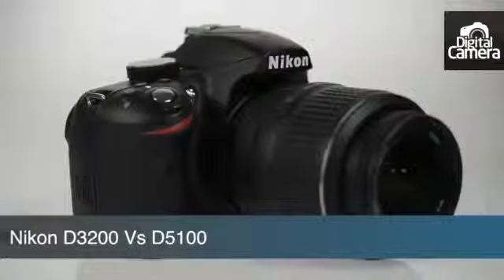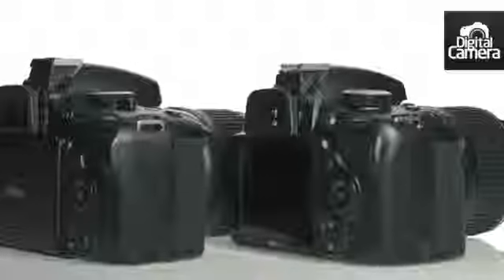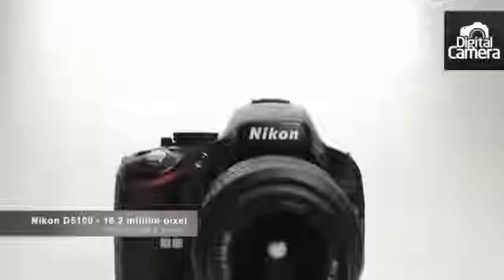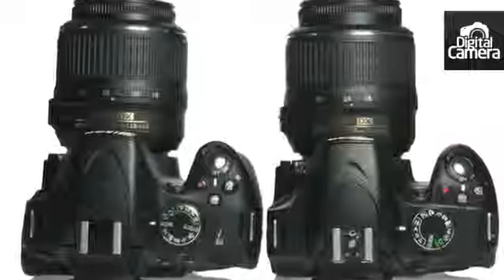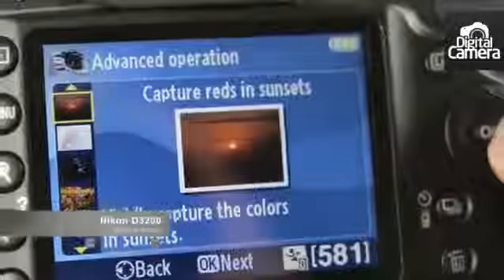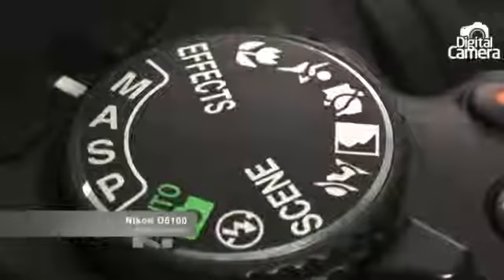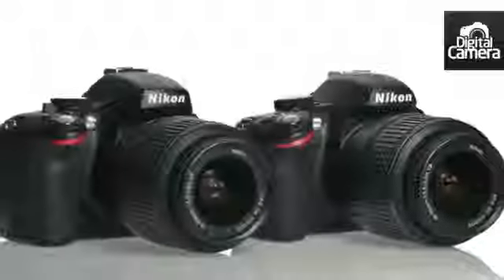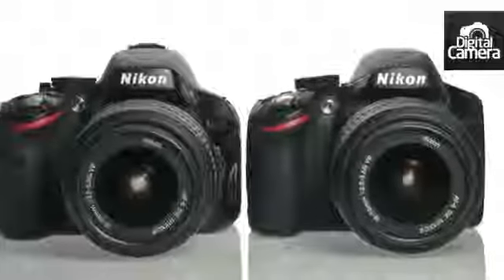Nikon D3200 vs D5100592